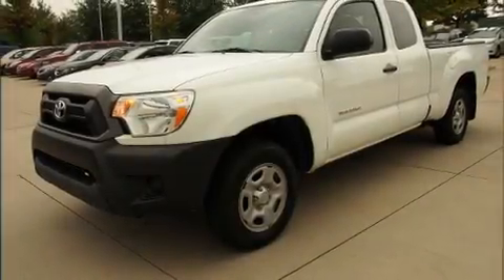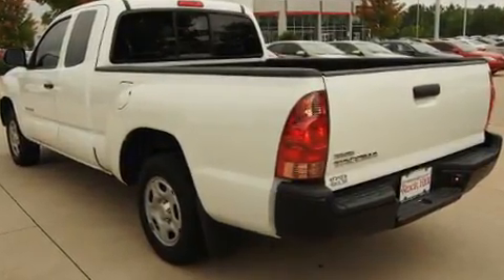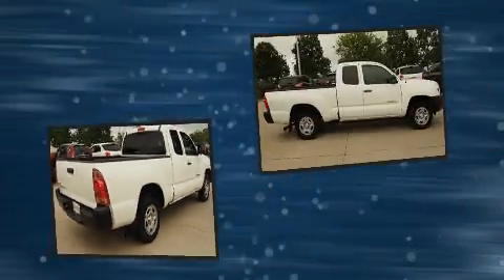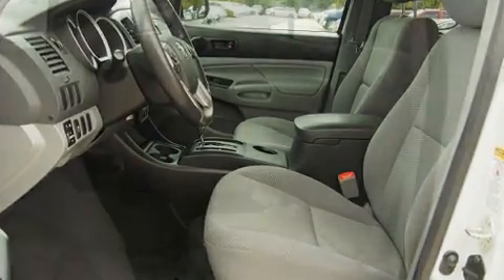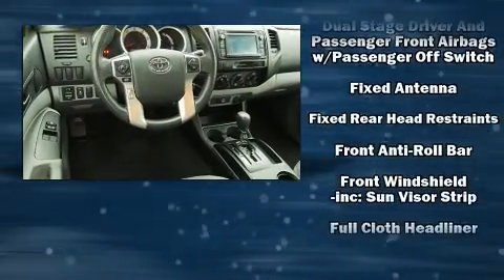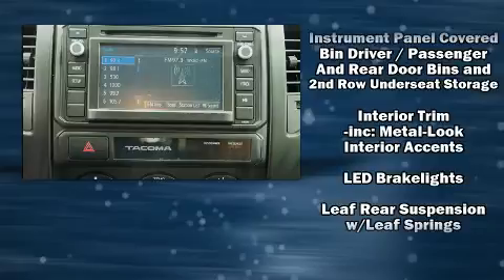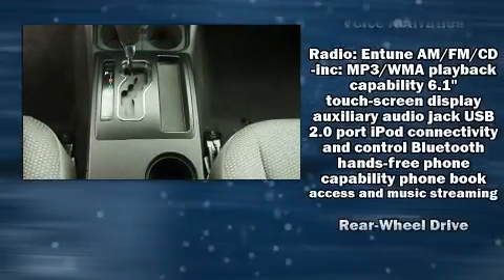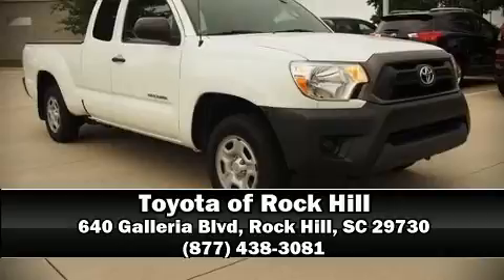2015 Toyota Tacoma in Rock Hill, SC 29730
Discerning drivers will appreciate the 2015 Toyota Tacoma. This 4 door, 4 passenger truck has not yet reached the 50,000 mile mark! Under the hood you'll find a 4 cylinder engine with more than 150 horsepower, providing a smooth and predictable driving experience. Toyota prioritized comfort and style by including: a tachometer, front bucket seats, air conditioning, tilt and telescoping steering wheel, power windows, an overhead console, and more. Passengers are protected by various safety and security features, including: head curtain airbags, front SIDE impact airbags, traction control, brake assist, anti-whiplash front head restraints, and ABS brakes. Electronic stability control ensures solid grip atop the road surface, no matter how challenging the driving conditions. This vehicle has achieved Certified Pre-Owned status, by passing Toyota's comprehensive certification process. Our aim is to provide our customers with the best prices and service at all times. Stop by our dealership or give us a call for more information.